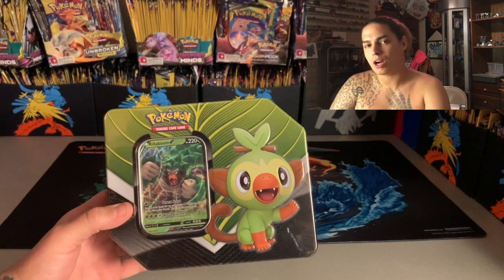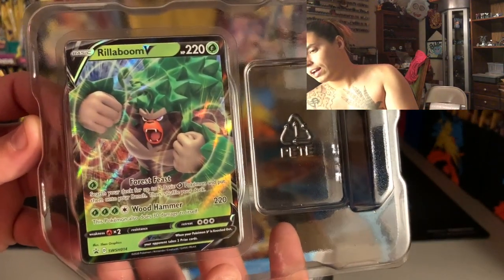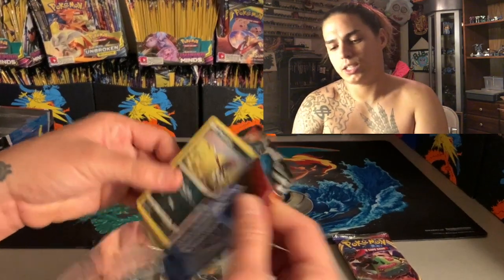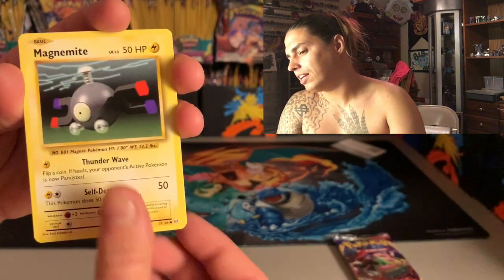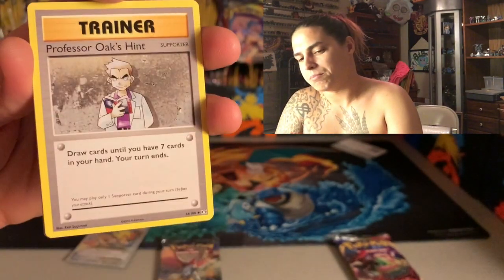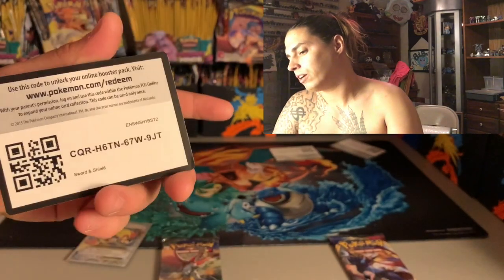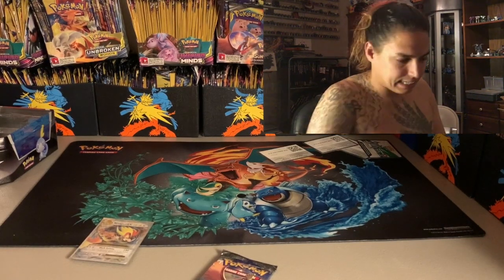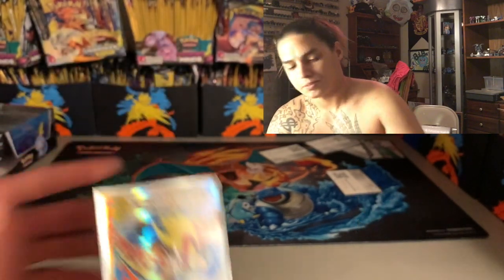POKEMON OPENING! GROOKEY RILLABOOM V TIN! Opening booster packs and str8 chillin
Yoyoyo wassup! In this vid we open up a Grookey tin! I hope you like the vid and, as always, you know I wish you the best!
HOLLA!   -Bulbamon